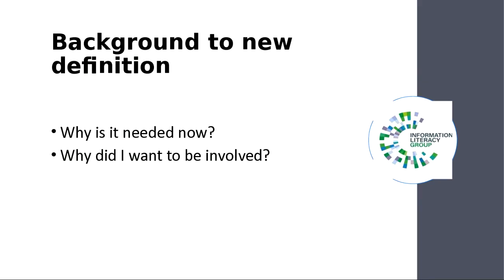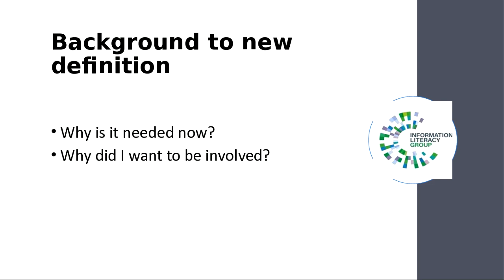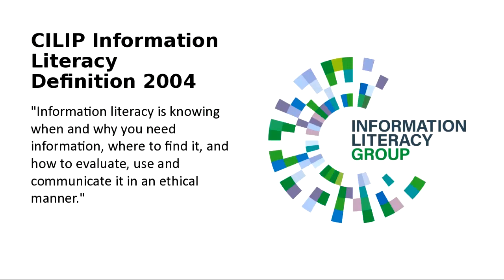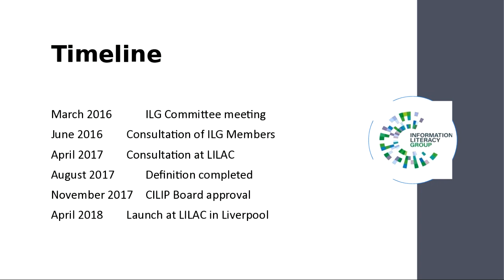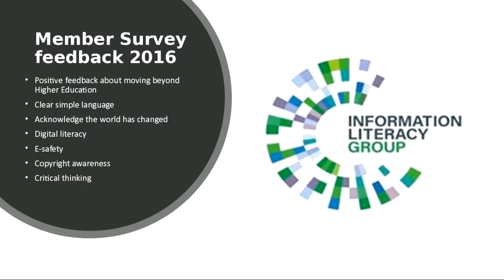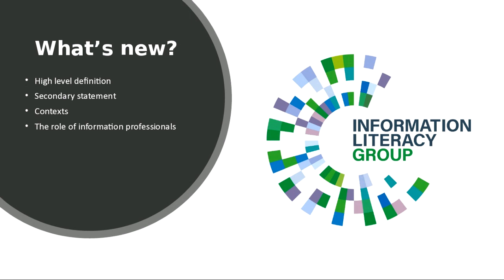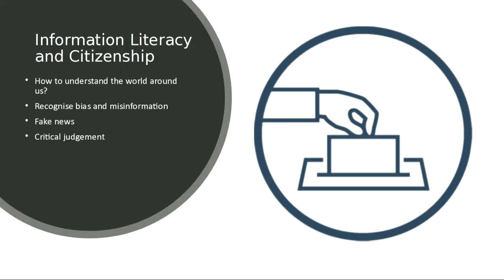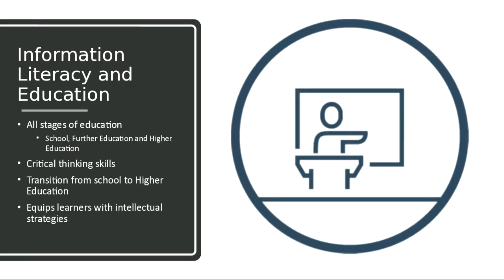A new definition of Information Literacy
Jacqueline Geekie presenting the new CILIP definition of Information Literacy to a UNESCO Media and Information Literacy Week event based in Aberdeen at Robert Gordon University, which was also broadcast as a webinar. This was part of a series of events organised by the Information Literacy Group.